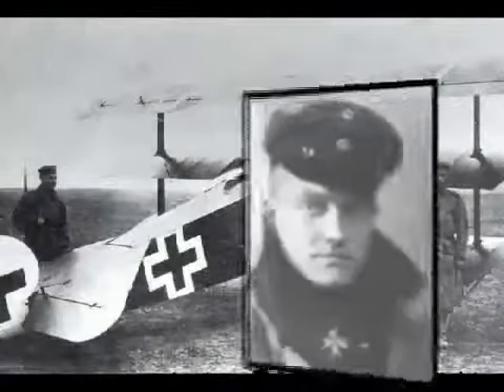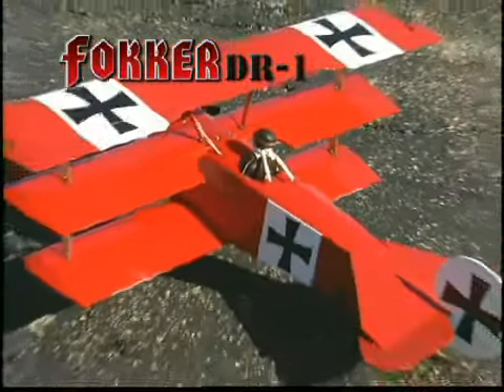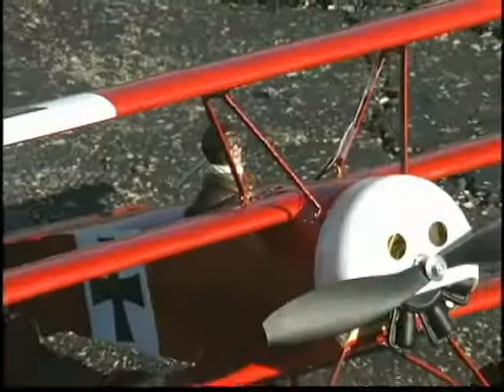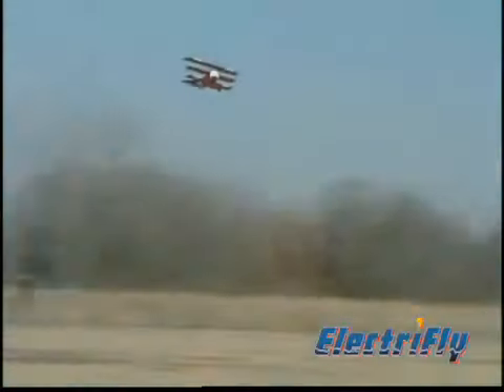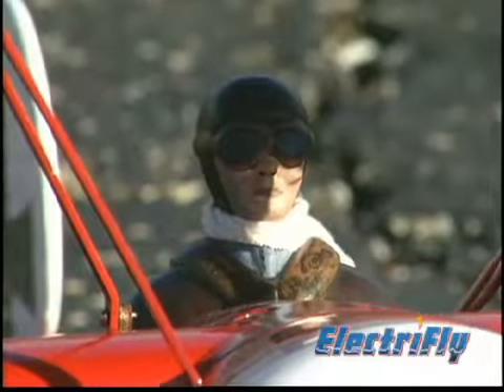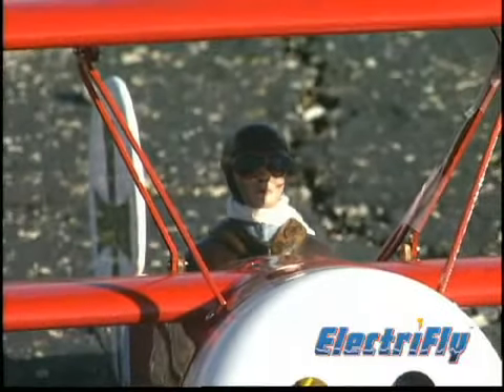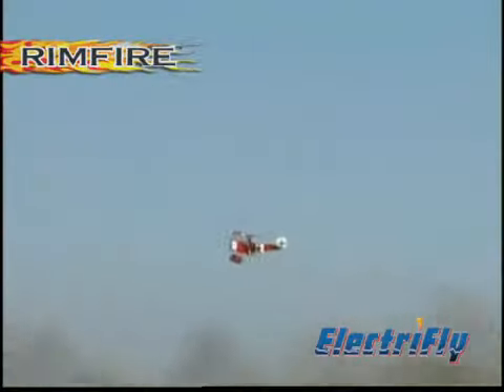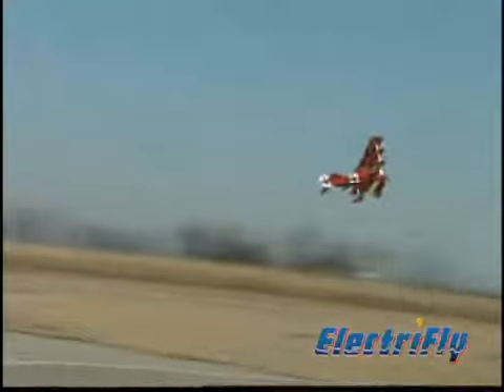ElectriFly Fokker Dr.1 Triplane WWI EP ARF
The Fokker DR-1 will be forever tied to the famous Rittmeister Baron Manfred von Richthofen...the Red Baron. The leader of the Flying Circus had 80 confirmed victories, to make him the most successful pilot in World War I! This prebuilt R/C park flyer version takes advantage of breakthroughs in electric power for long flight times - and, like its inspiration, dogfight-winning manoeuvrability.